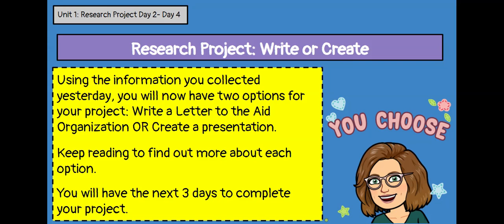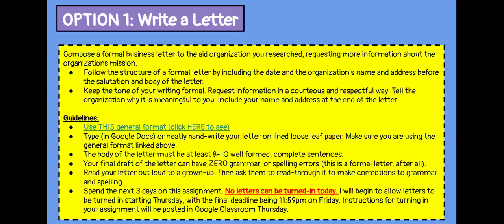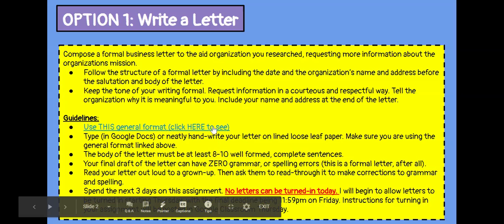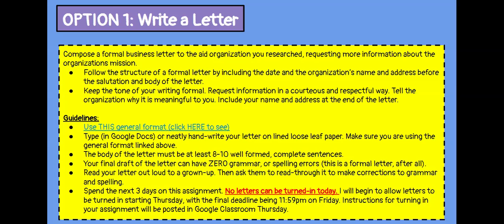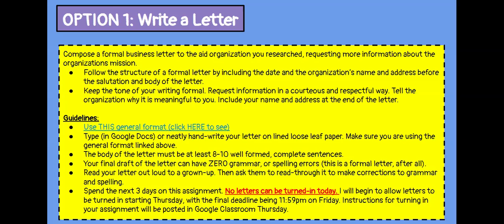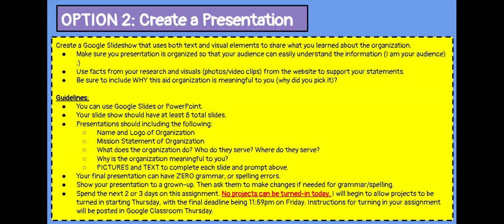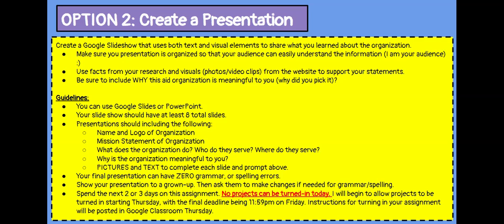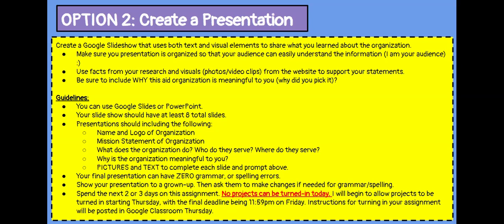Unit 1: Instructions_Research Day 2-Day 4